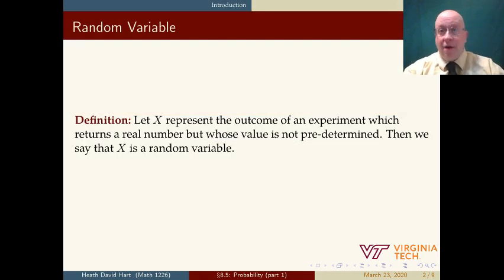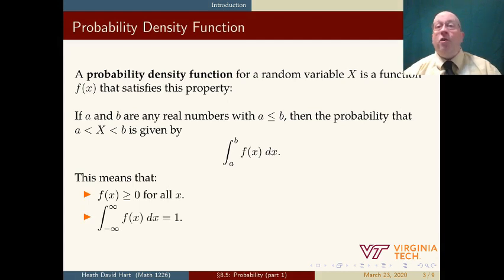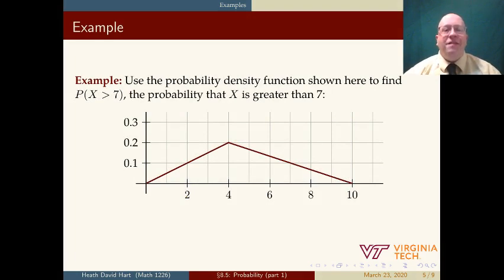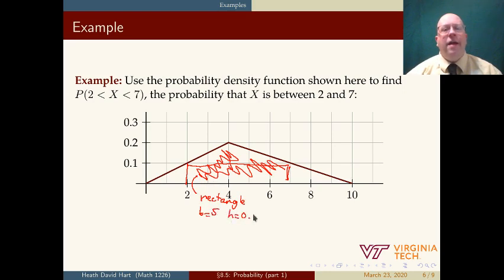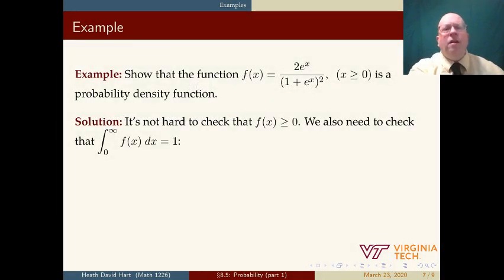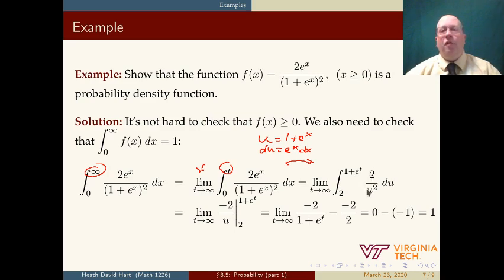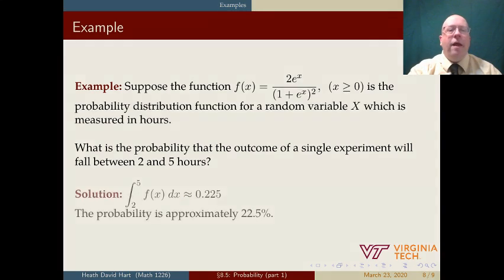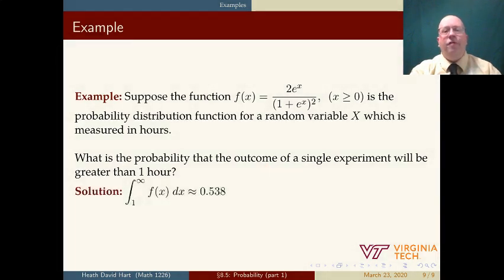Math 1226 Section 8 5 part 1